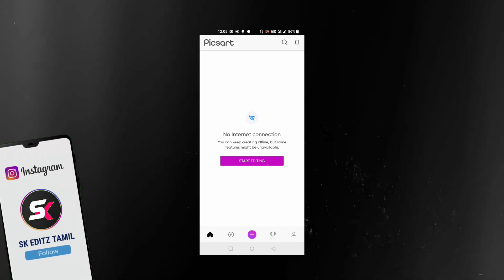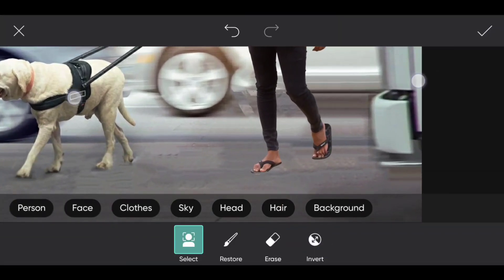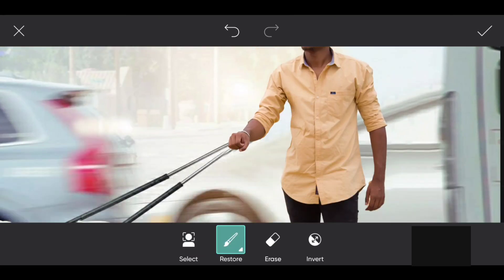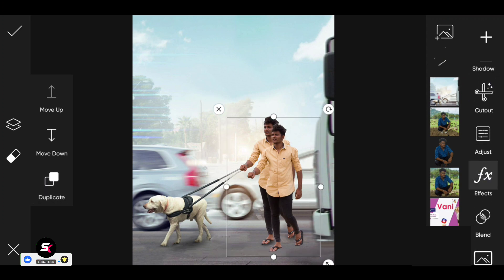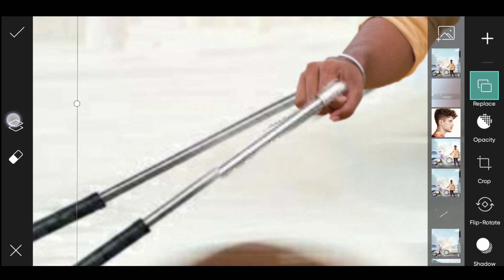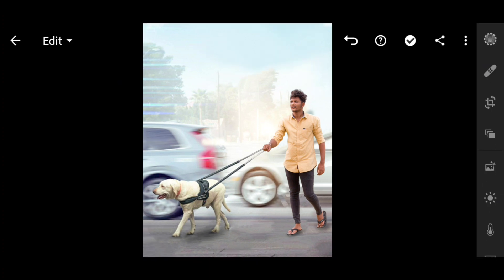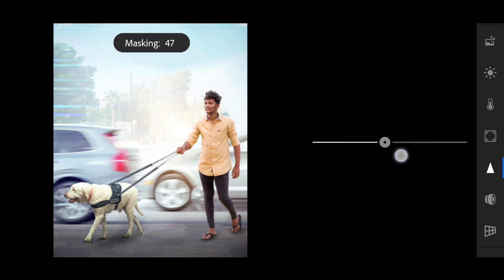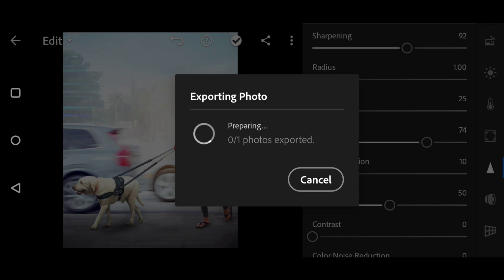Netrikann movie poster Editing picsart tamil | picsart Dog Manipulation Editing Tamil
➟ Download Link ✓

Gpay - kishorekrishsk7-1@oksbi
phonepe-skeditztamil@ybl

♬ Music Credits